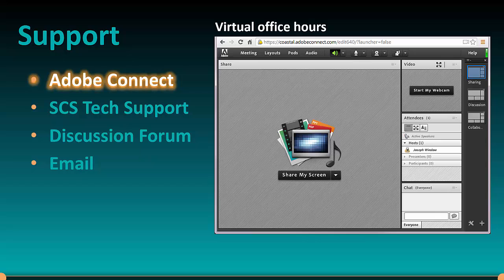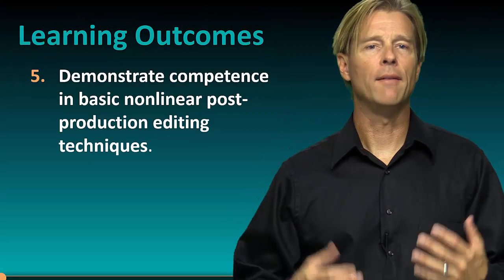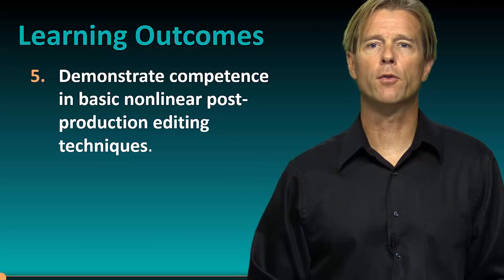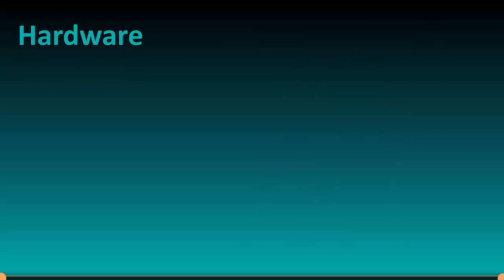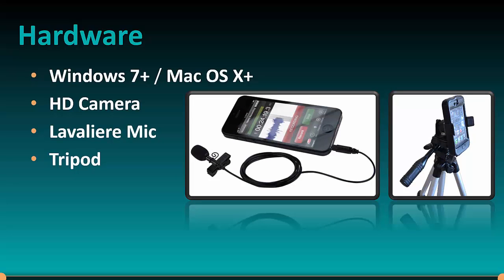EDIT 640 Orientation